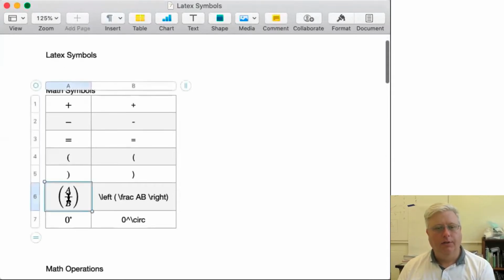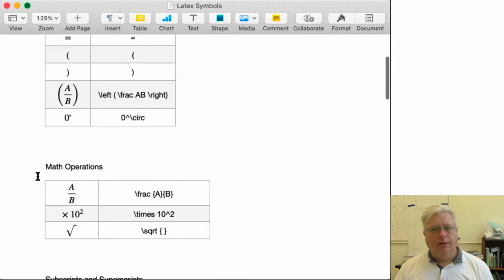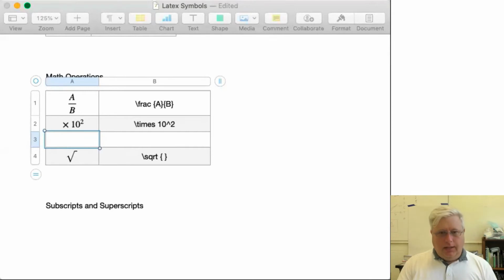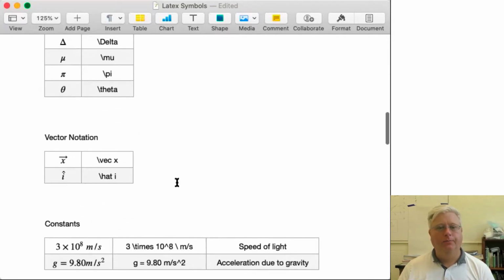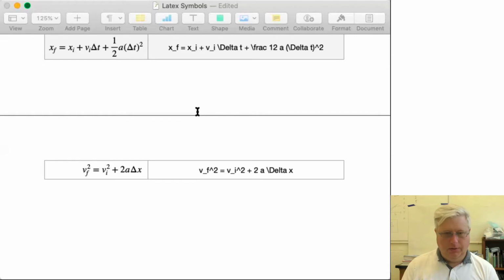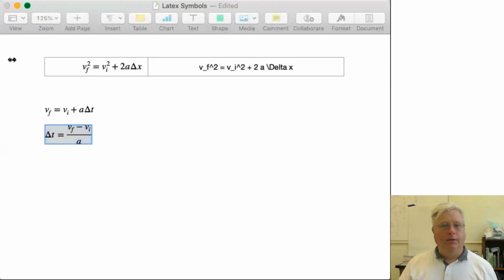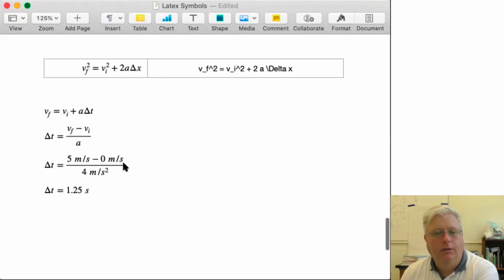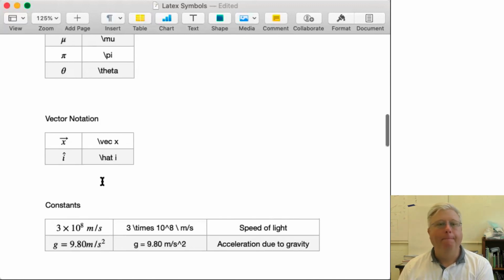Intro to Latex Pages